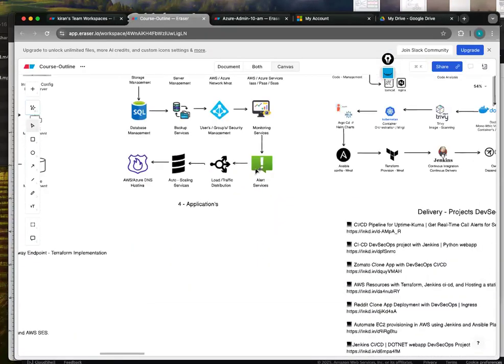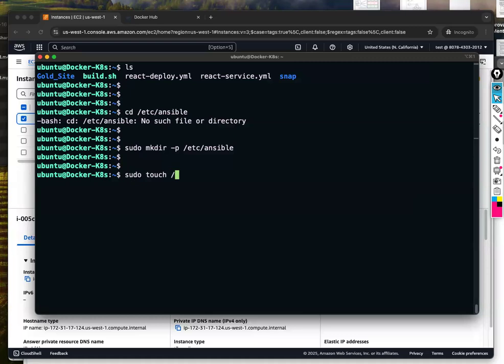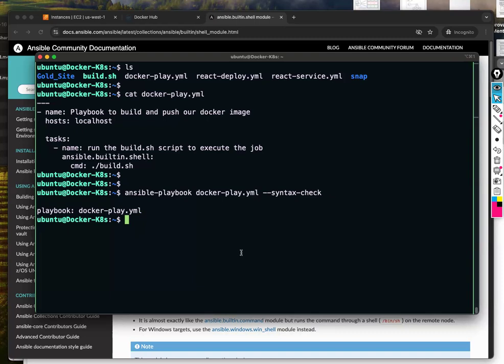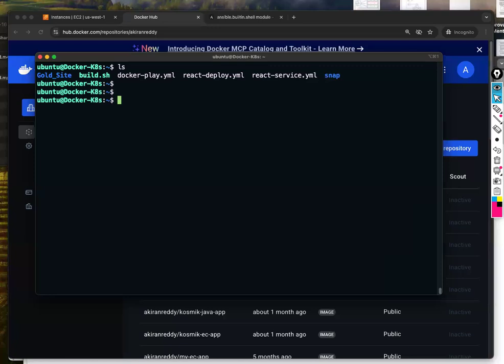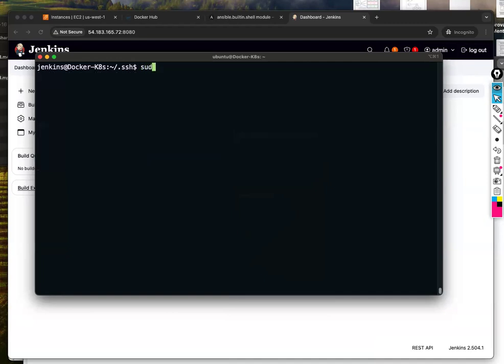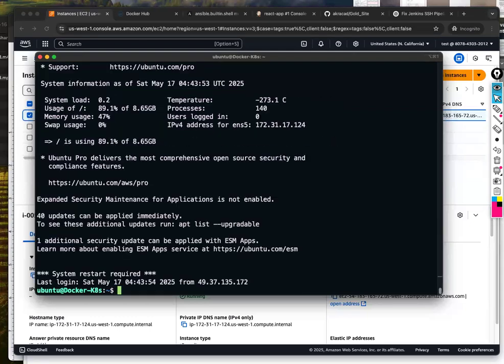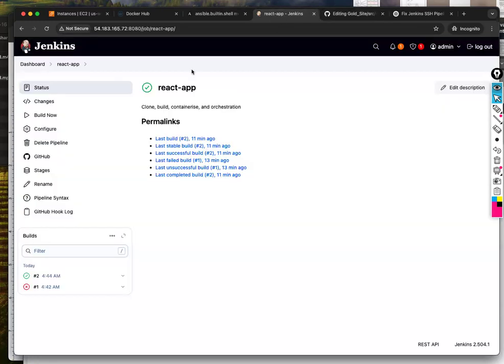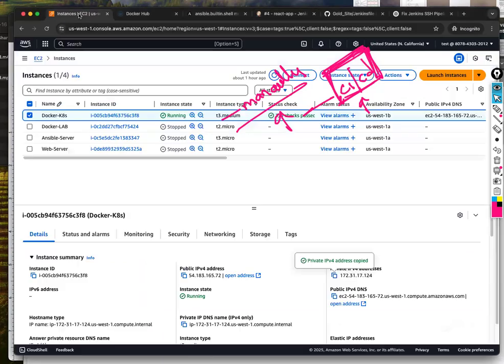CI/CD E2E Part-3